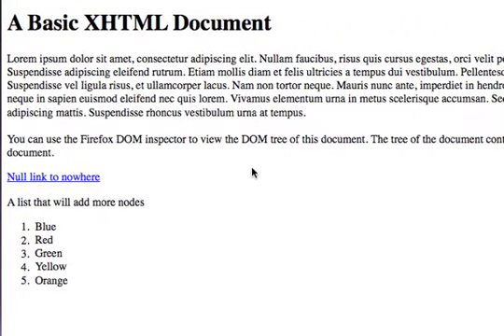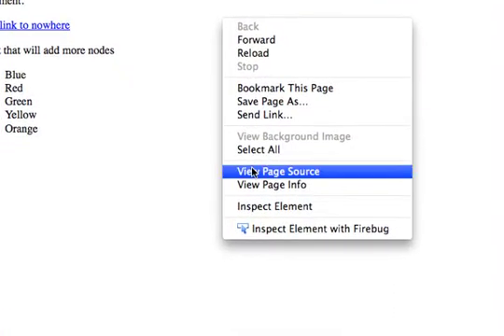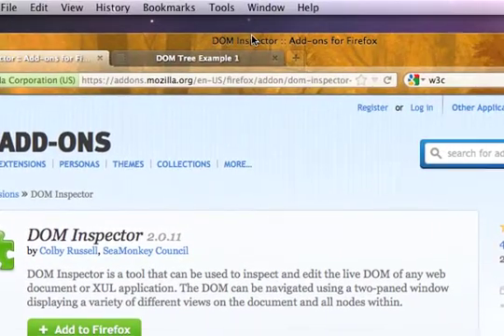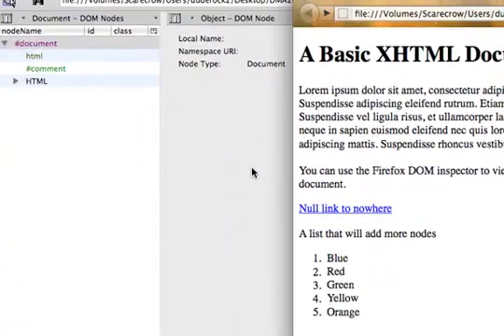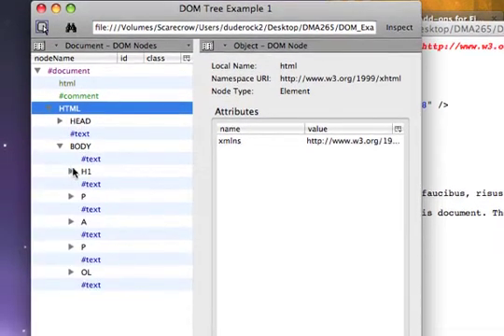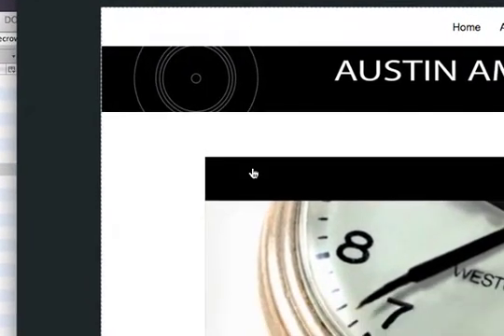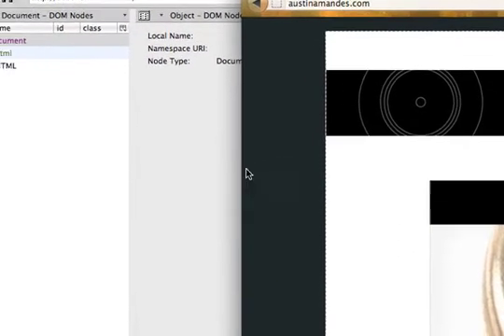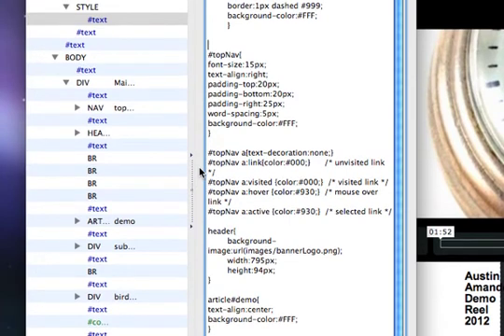The Dom Inspector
Introduction to using the DOM inspector with Firefox. This was created for my Javascript course.